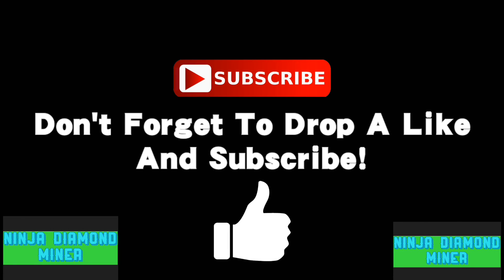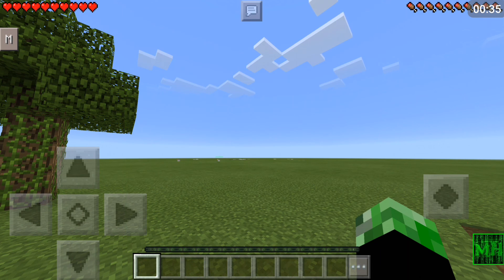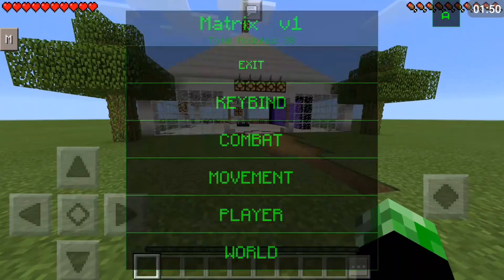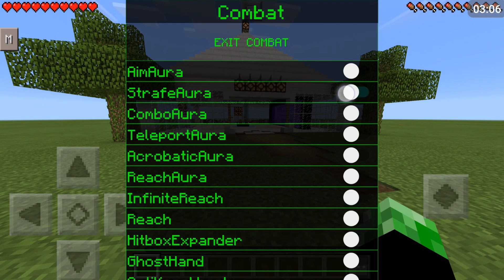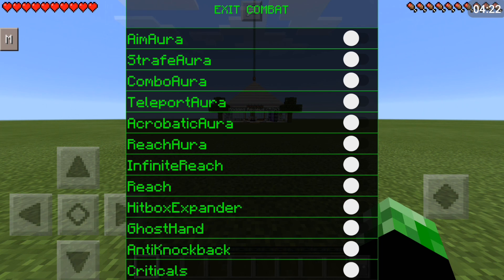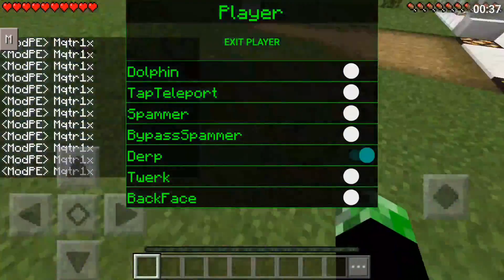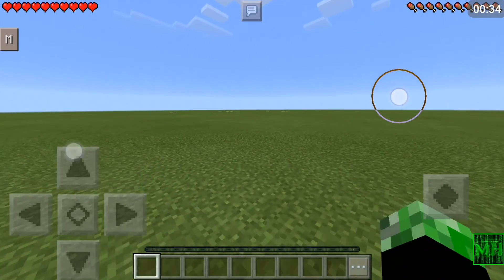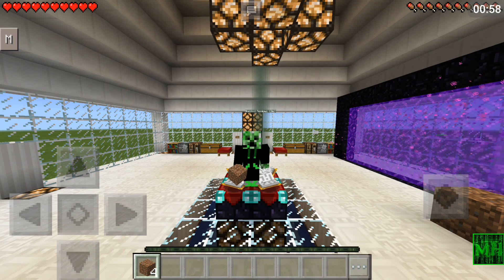Minecraft - Best OverPowered PVP Mod Menu Ever?! Matrix Mod Menu V1!!! [1.0.0]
In this video I will be reviewing what could be the best PVP Mod Menu!!!

Developer Is FirePro!

Ninja DiamondMiner's, N.D.M, Channel! And In this Channel I Will Do A Lot Of Things On The Game Nebulous Or  Minecraft Pocket Edition (Or A Game You Want Me To Review Or Do A Let's Play On) Such As Mod Showcases/Maps/Server's/Mini-games/ And even texture Packs You Name It!
So I Know You're A Loyal Fan Type NinjaSquad Or NinjaNation In The Comments Below!
Don't Hate I Do Hack And Review Mod Menus For Other People I Am In That Community
I Do NOT Do Sub For Sub So If You Ask
Then BOOM
Goal For Now: 《Infinite》
Frequently Asked Questions:
What Screen Recorder Do I Use?
AZ Screen Recorder
What Editing Software Do I Use?
KineMaster
Want To Colab?
Maybe Ask Me In The Comments Below
Cool Peeps & YouTubers I Play With:
Kol Clan
PokeyDaHacker
... Lol
Where I Get My Songs At:
Stay Stealthy Ninjas!!!